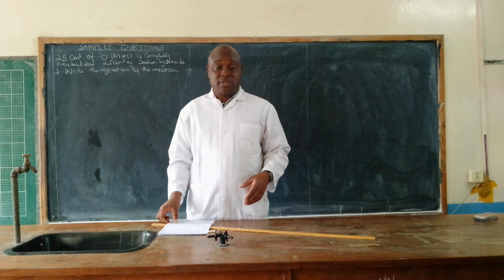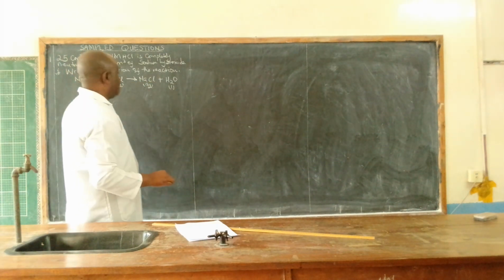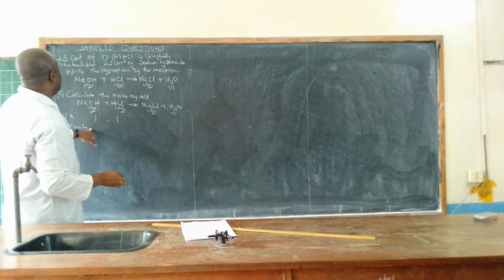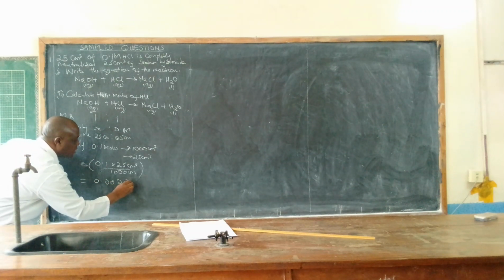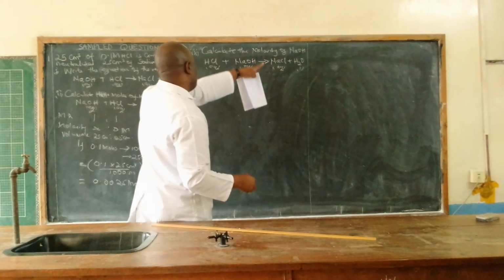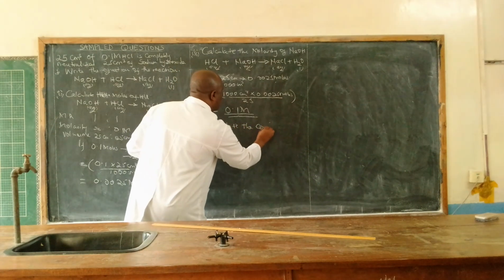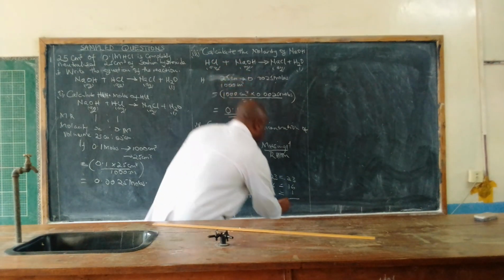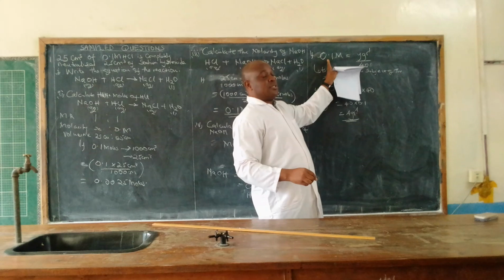SAMPLED QUESTION 1,MOLE CONCEPT